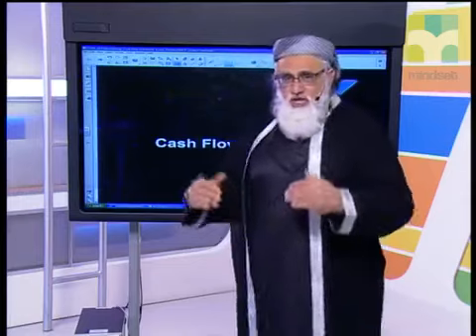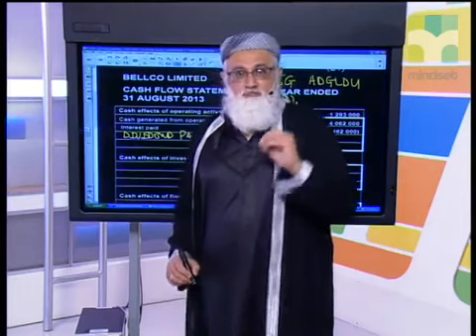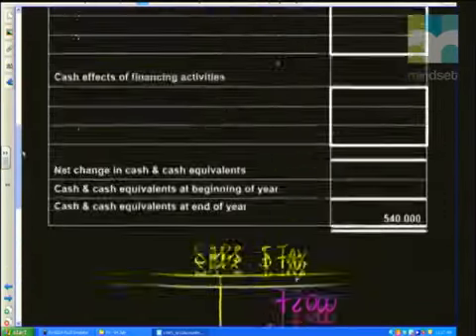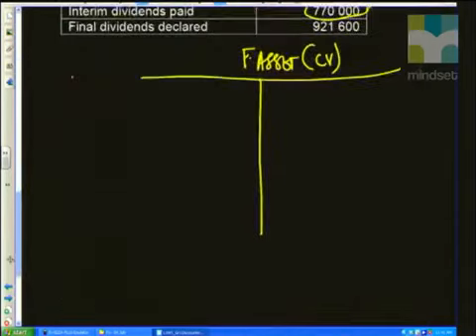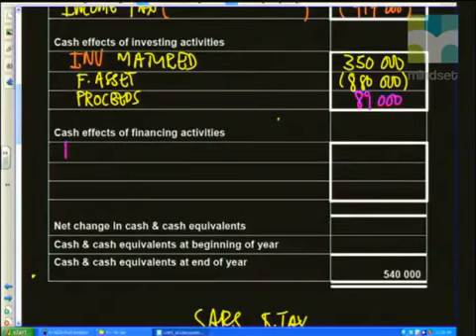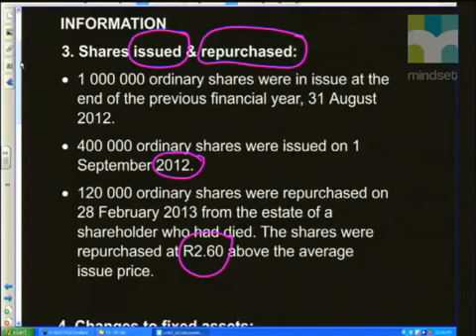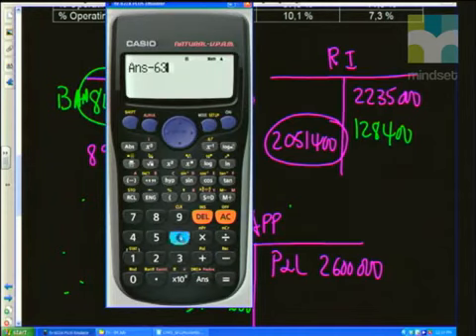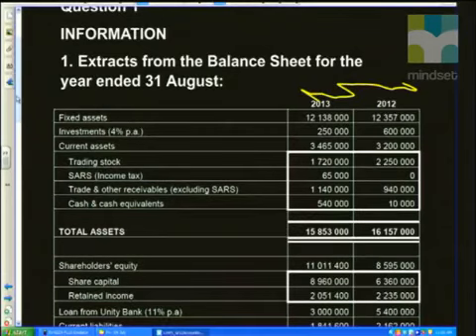Cash Flow vesves Ratios (Live)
In this live Gr 12 Accounting Exam Revision show we take a close look at questions and answers relating to Cash Flow and Ratios.

Download the Show Notes: In this Winter School live show we take a.

Download the Show Notes: In this live Grade 12 Accounting show we take a close look.